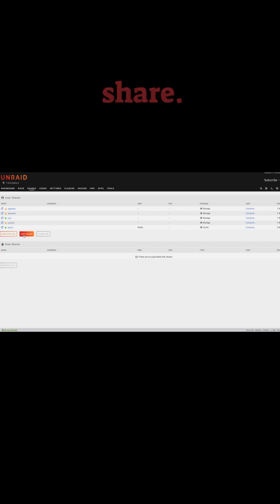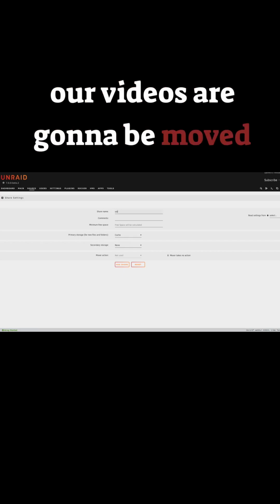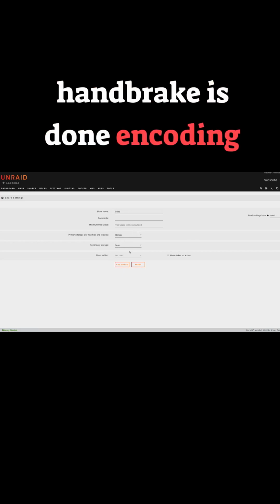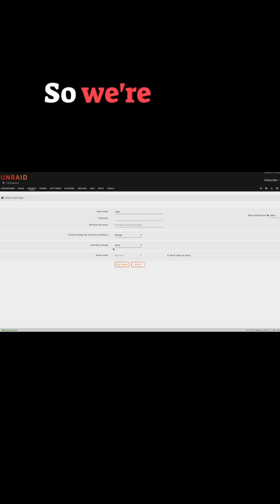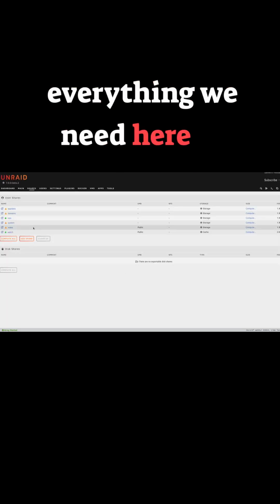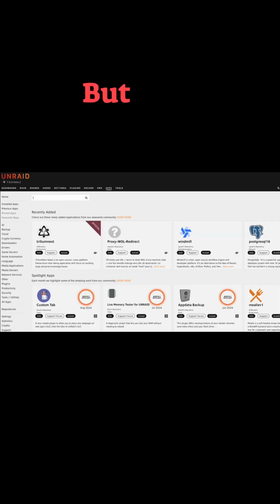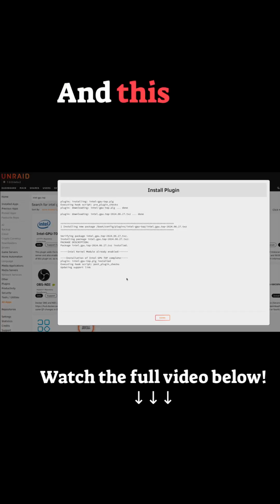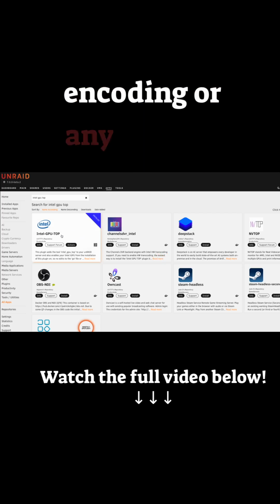Handbrake Set up for Easy Video Exports on Unraid